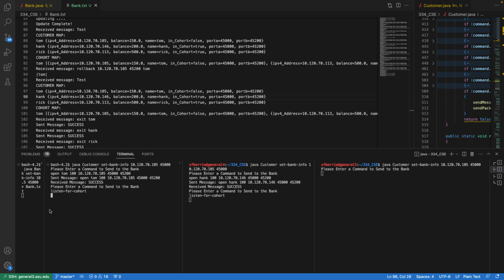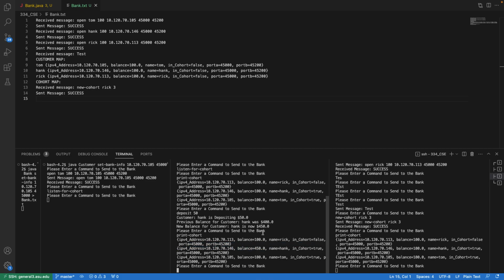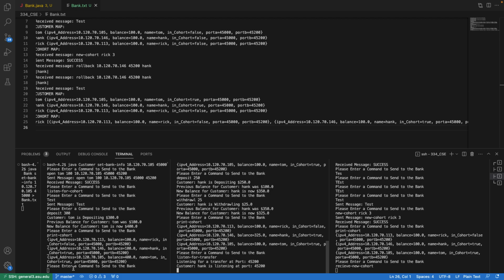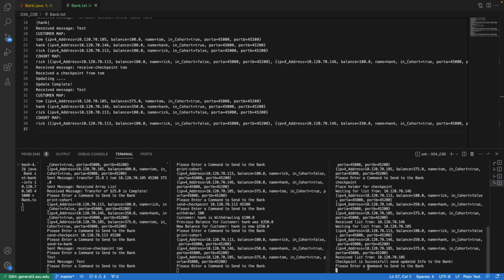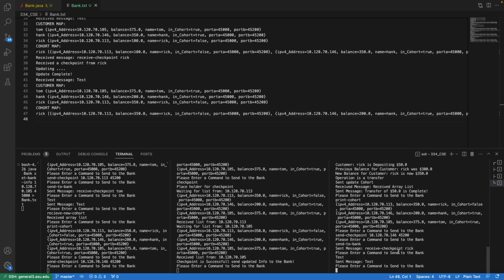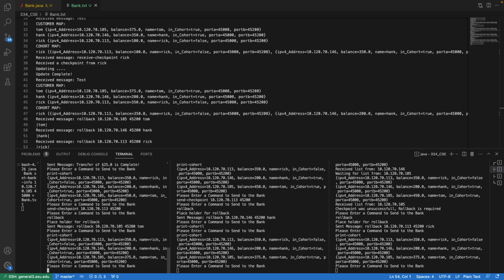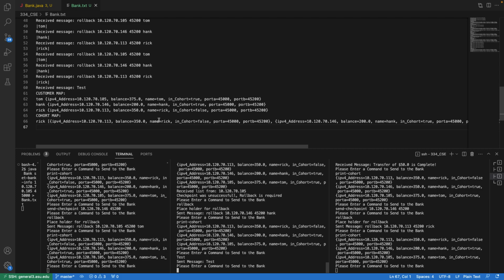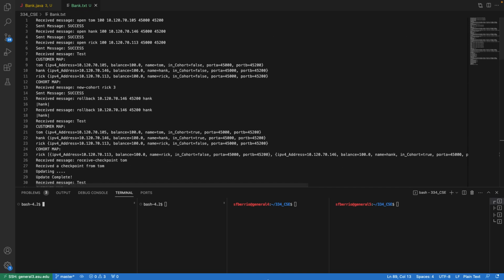CSE 434 Full Socket Project Implementation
Timestamps
0:00 Intro
0:50 Compiling Programs
1:10 Start Bank/ Open Customers
3:30 create new cohort
5:10 deposits/withdrawals 1
5:55 Transfer 1
7:15 Checkpoint 1
9:20 deposits/withdrawals 2
10:20 Transfer 2
11:10 Checkpoint 2
13:25 deposits/withdrawals 3
14:05 lost transfer
14:50 checkpoint 3
15:25 rollback
16:20 deposits/withdrawals 4
16:50 lost transfer 2
17:25 checkpoint 4
18:00 rollback 2
19:50 delete cohorts
21:05 exit
21:34 close bank